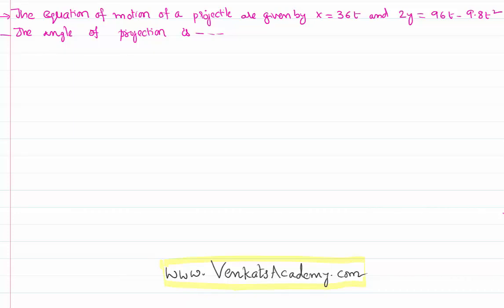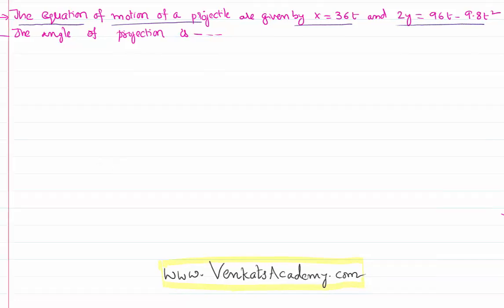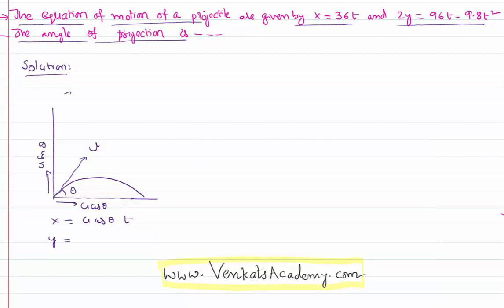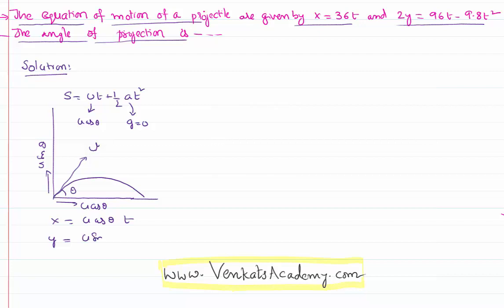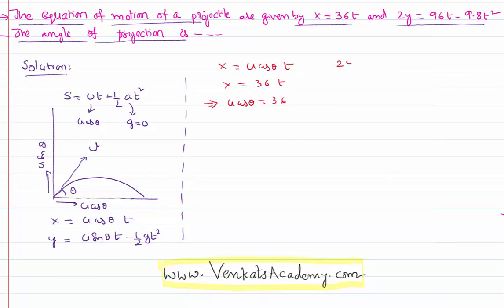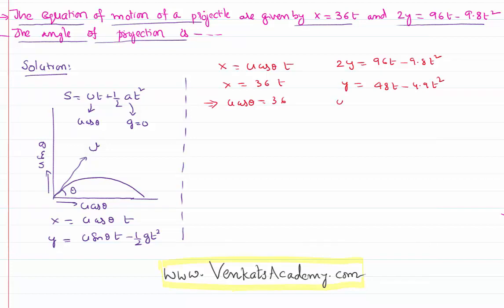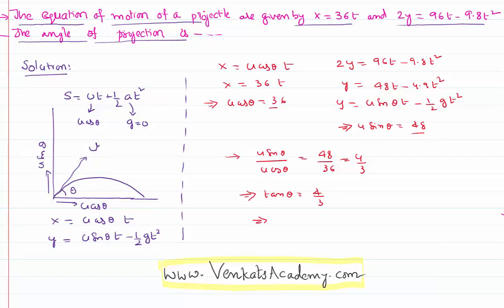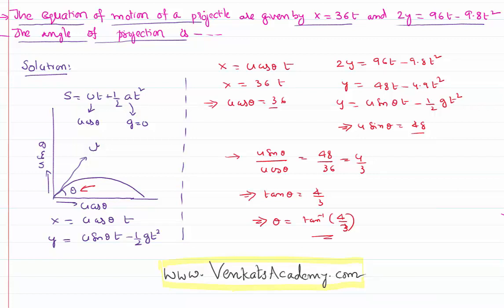Angle of Projection of Projectile from Displacement : Motion in a Plane Problem with Solution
Angle of Projection of Projectile from Displacement Equations : Motion in a Plane:  Displacement of projectile along x and y axis is given and basing on that data, we can find the angle of projection of the projectile. This is a problem from motion in a plane chapter of physics subject.

0:00 given problem is..
0:50 trying to understand what is given
2:00 displacement along x axis
2:45 comparing displacement along y axis
3:20 finding angle of projection